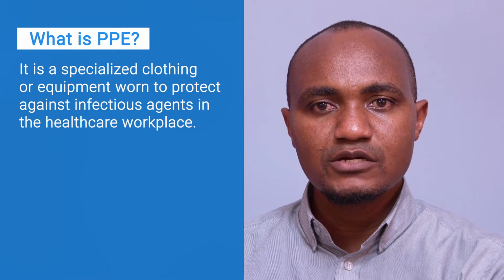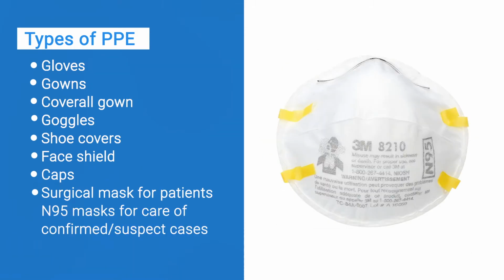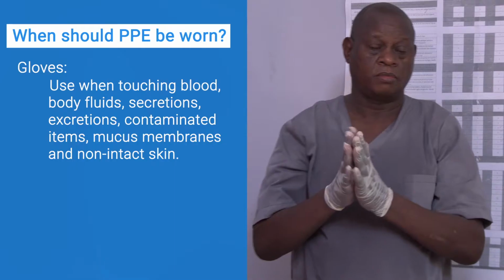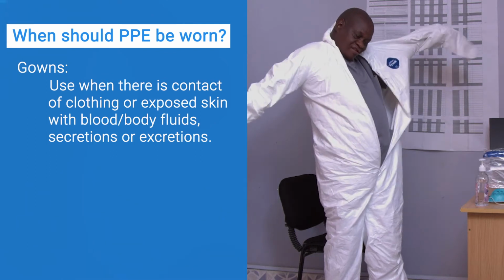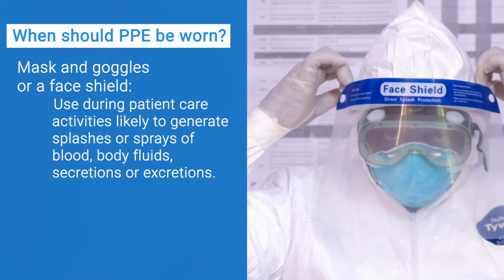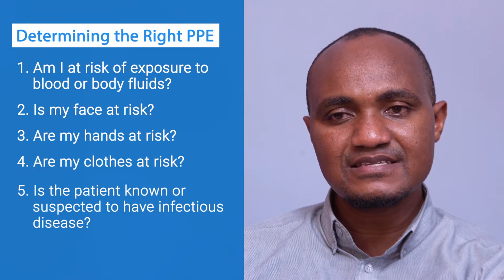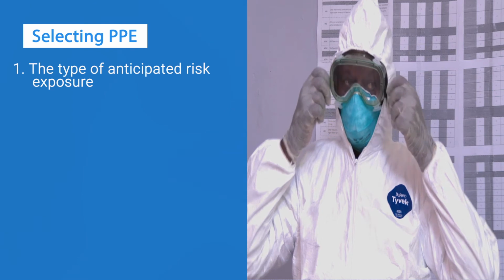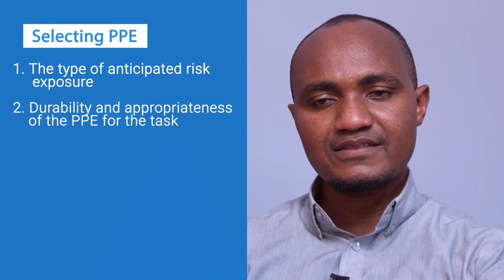MODULE 4e INTRODUCTION TO PPE